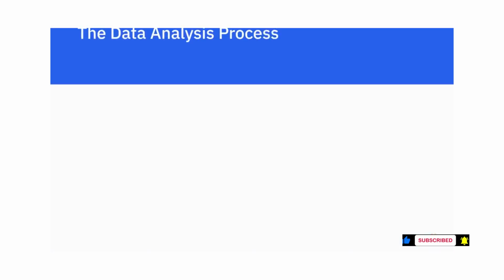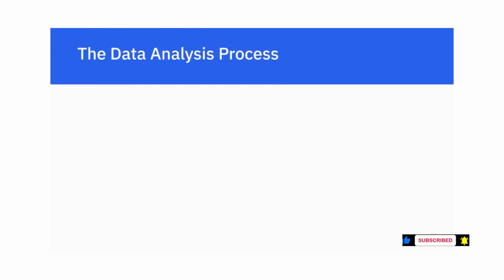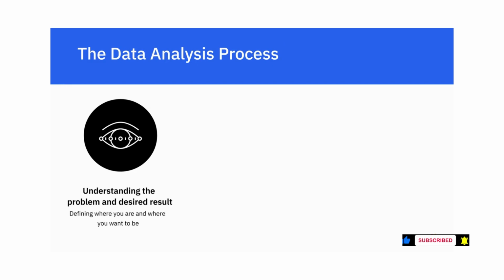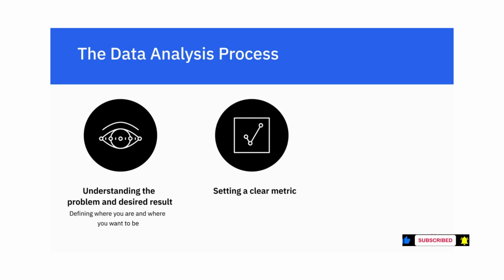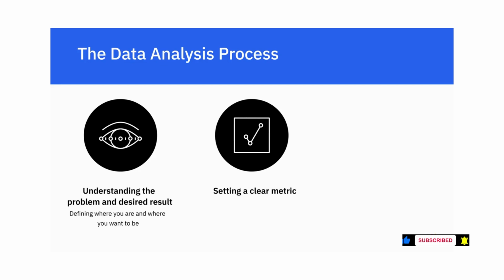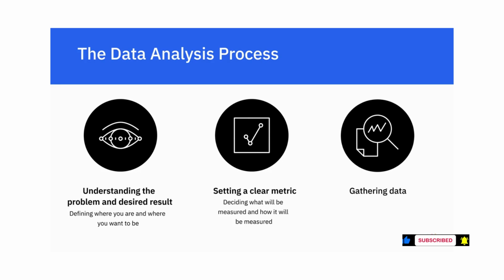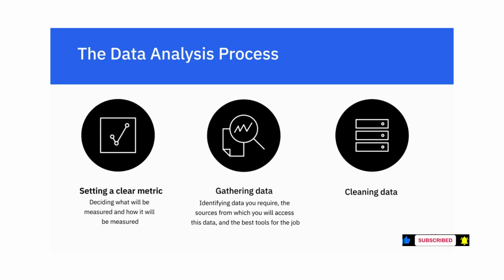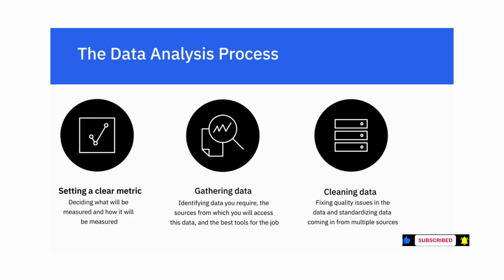Defining Data Analysis | Modern Data Ecosystem|Data Analytics Lecture 4 | Data Analytics 2022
Hey guys , In this video , you will learn about the Defining Data Analysis | Modern Data Ecosystem|Data Analytics Lecture 4 .  Data Analytics in 2022 .